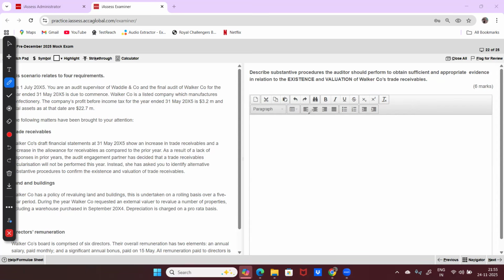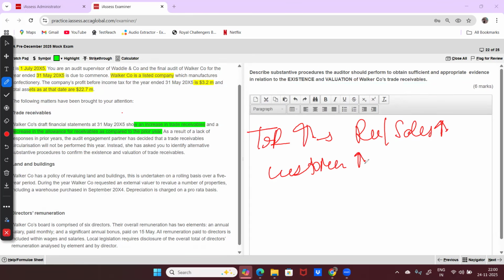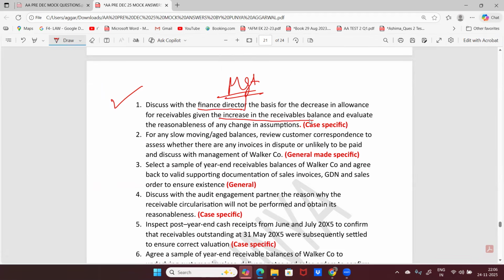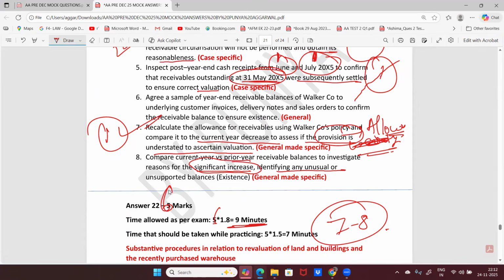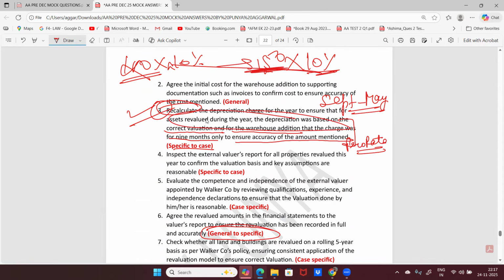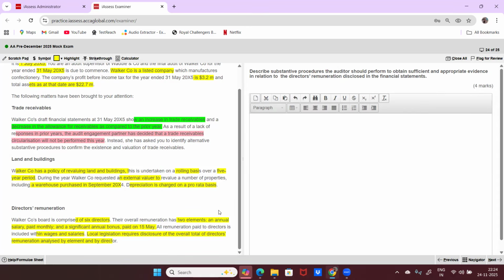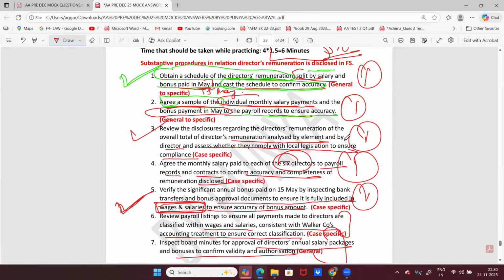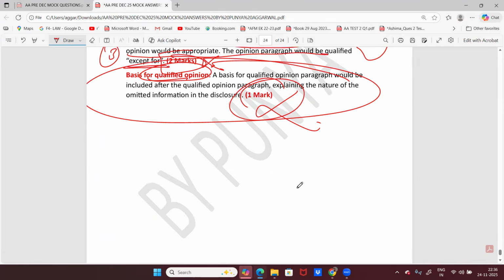ACCA AA Pre December 25 Mock Debrief | Section B | Walker Co | Punya Aggarwal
ACCA AA Exam Pre-Dec '25 Mock Debrief | Step-by-Step Explanation of Questions

Welcome to my detailed debrief of the ACCA AA Pre-Dec '25 mock exam! In this video, I walk you through each question step by step, providing you with clear explanations and insights to help you understand how to approach the exam.

Whether you're a first-time student or retaking the exam, this breakdown will help you prepare effectively and boost your confidence for the upcoming ACCA AA exam.